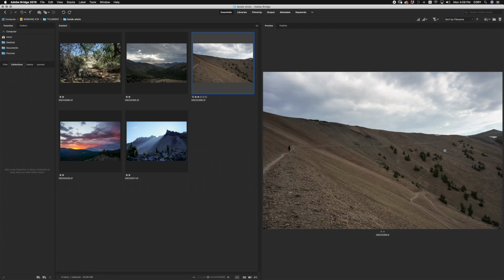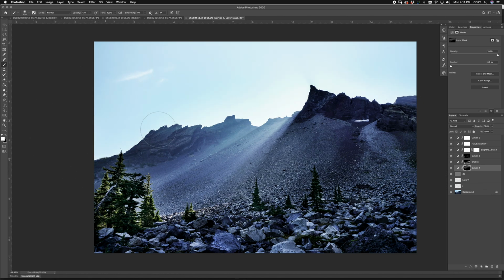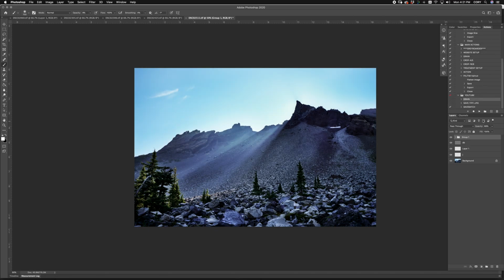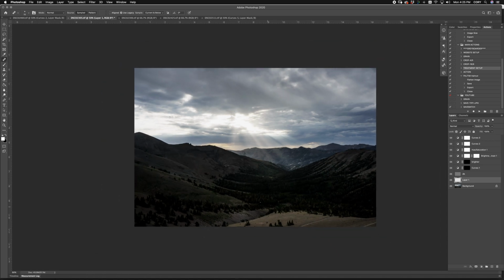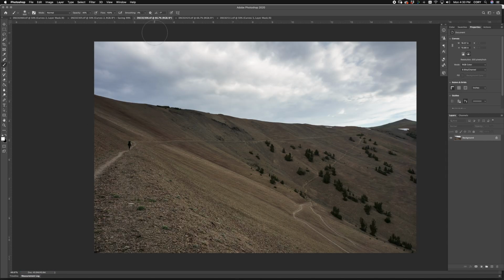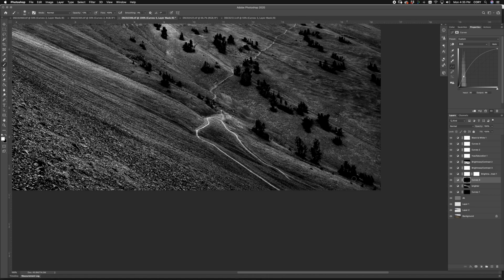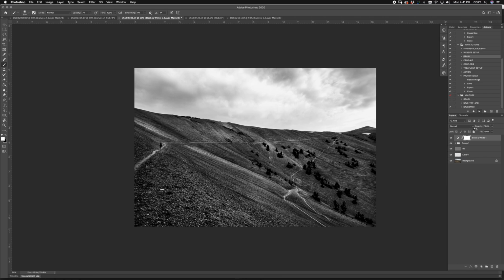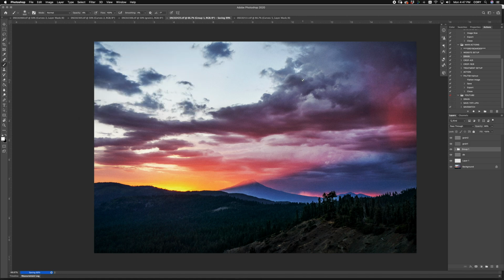landscape photography editing.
even though i'm a portrait photographer, my post production workflow remains almost identical on every image i do. in this video, i'm going to show you how i use the same techniques from all of my video on landscape photos.

these photo's are not mine, i edited them for a colleague of mine. they were taken during his walk on the pacific crest trail. they were shot in a high res JPG format and i converted them to TIFF to edit them and prepare them for print.